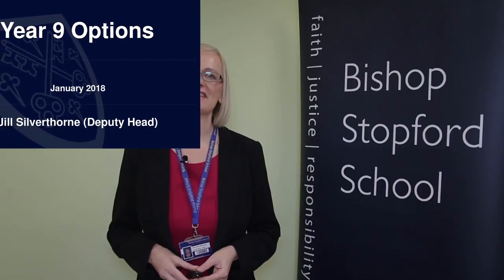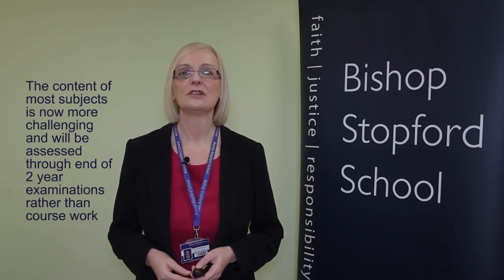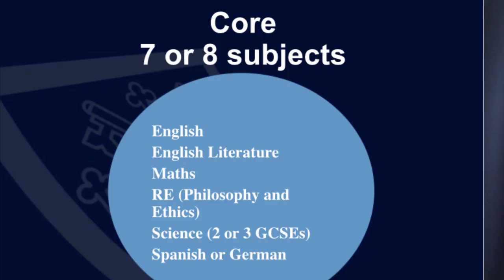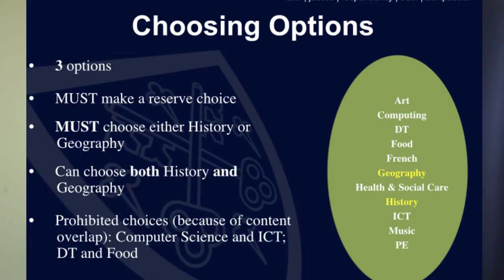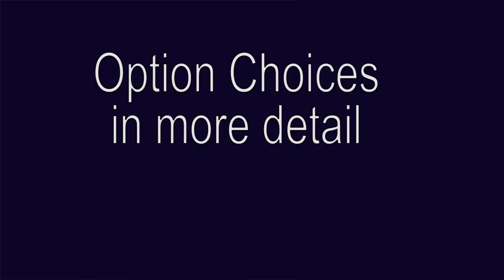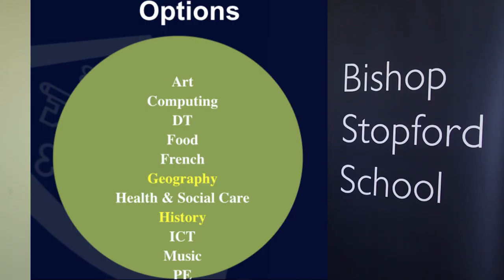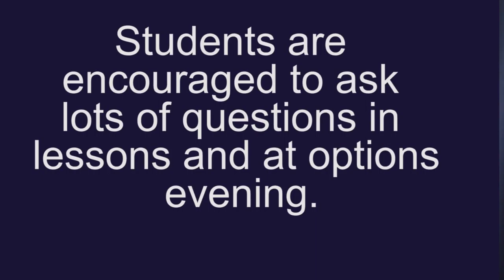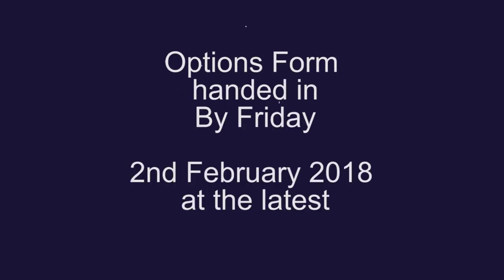year 9 2018 MVI 9183 2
Bishop Stopford school year 9 options information video